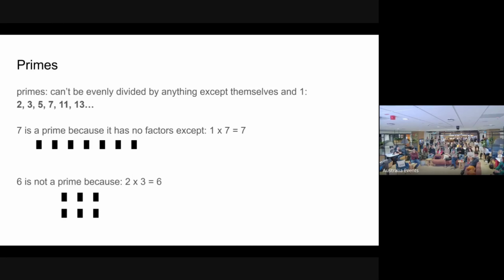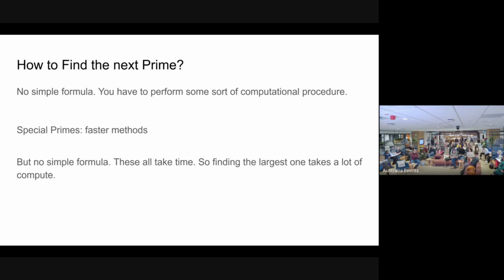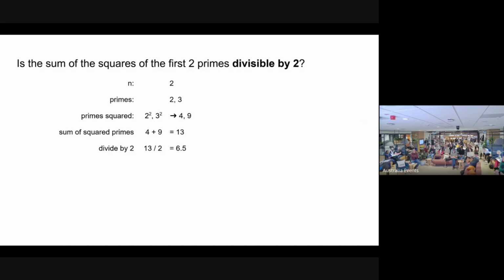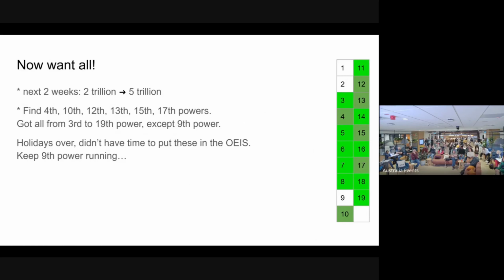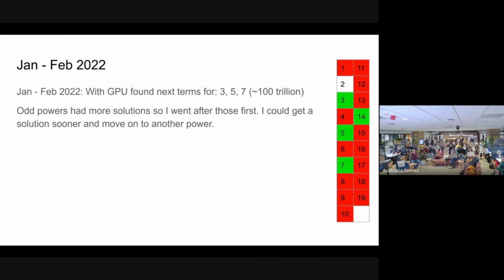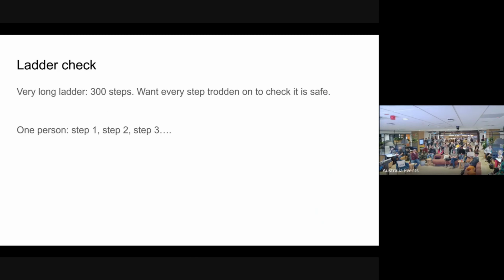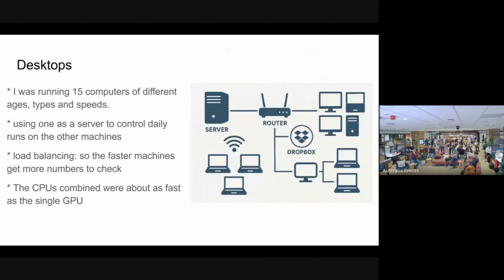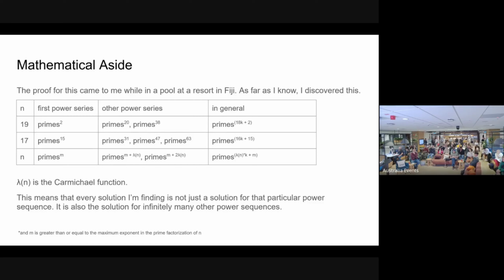Prime Sequences Talk (Data Analytics Wednesdays)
Talk I gave a talk covering my ups and downs over fours years trying to find the next terms in some prime number sequences before anyone else beats me to it.

The sound goes off for a few seconds at 4m17s. It's not your computer, the mic went flat.

Questions at the end can't be heard. I am asked:
1. What number comes after quadrillion?
2. Stephen: I'm getting very tired up that ladder.
3. Are you worried about the RF radiation from all the computers in your apartment?
4. Do you have somewhere to publish what you've done?
5. Something about Luke Durant.

Some of my entries in the OEIS:
(my first value in OEIS)